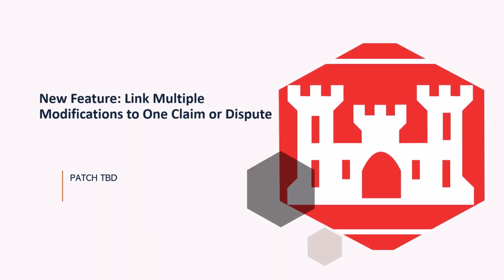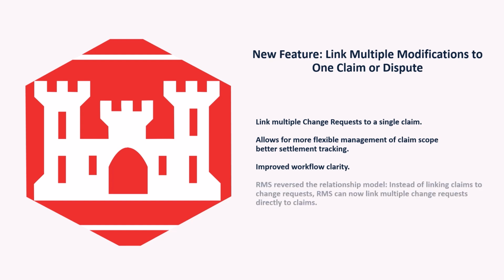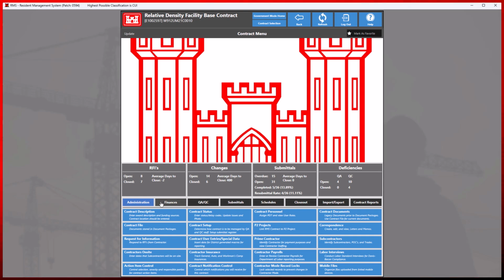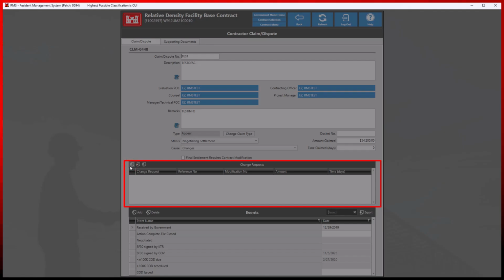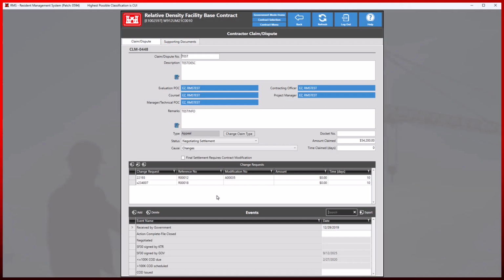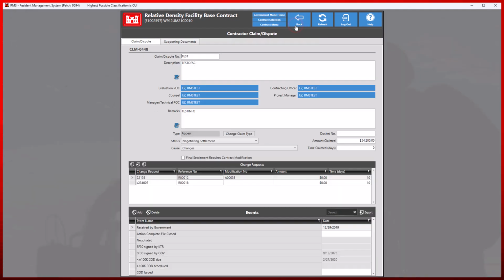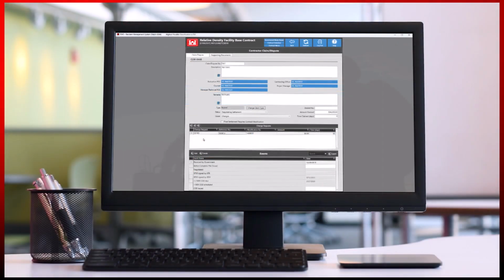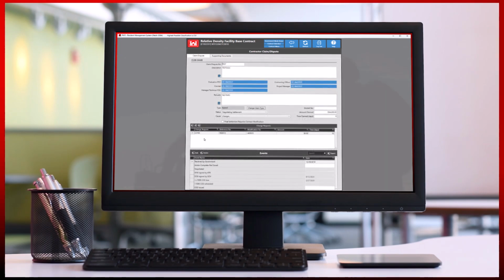New Feature: Link Multiple Modifications to One Claim or Dispute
🎥 RMS Support Tutorial – Multiple Change Requests Linked to a Single Claim

🔄 What’s new?
In this release, we’re introducing a powerful new feature that enhances how you manage claims and change requests. You can now link multiple Change Requests to a single Claim, giving you greater flexibility and control over your workflow.